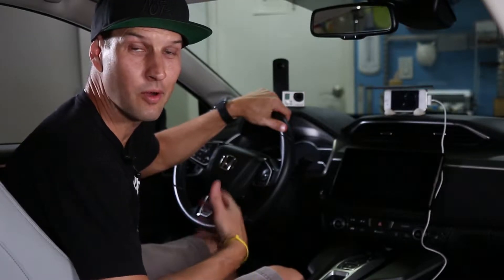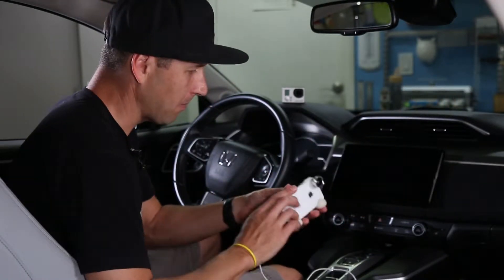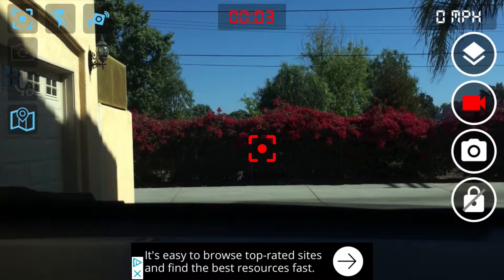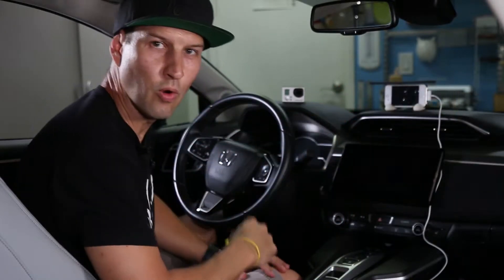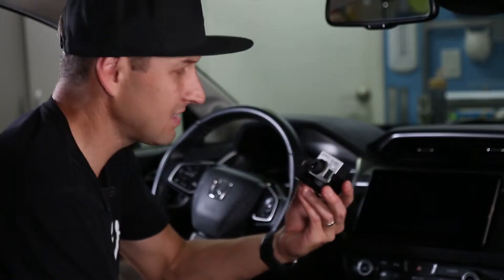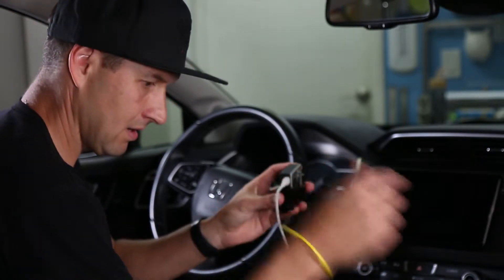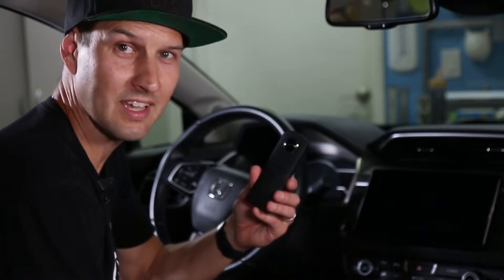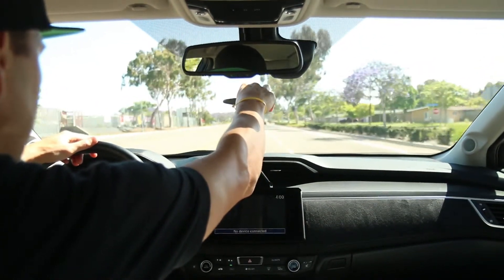DIY Dashcam from iPhone GoPro and Theta 360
In this episode I turn an old iPhone 4, a GoPro3 Hero+ and a Ricoh Theta S 360 camera into a daily dash cam. We all have that drawer that's filled with tech treasures of yesteryear, why not elevate their job description from paperweight to dash cam? Learn about the benefits of using a smart phone dash cam app to record your daily commute. I'll discuss setting up power, configuring the app, how to keep the sun off your dash cam to prevent overheating and how to use wide angle lens adapters to see more of the road in front of you.